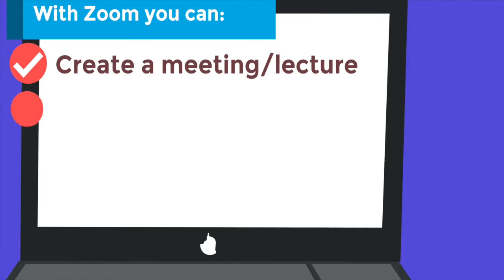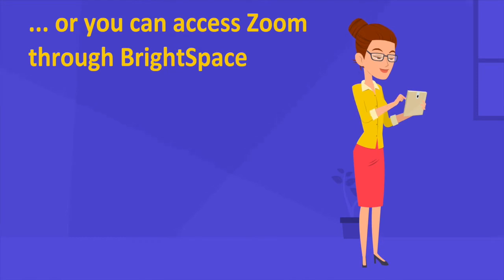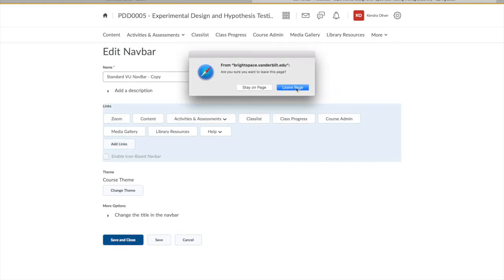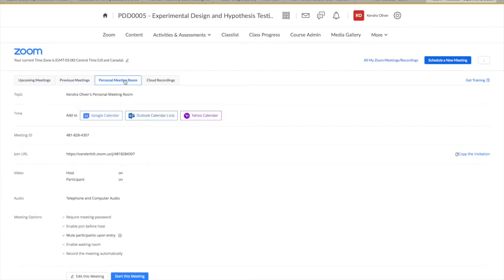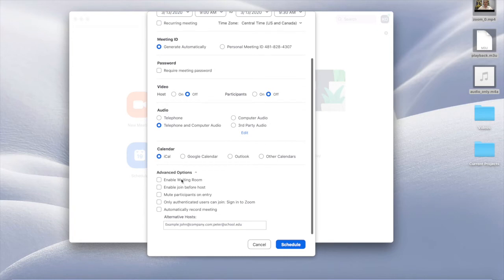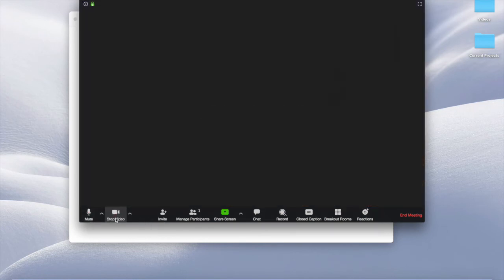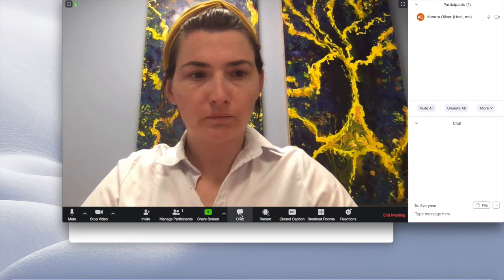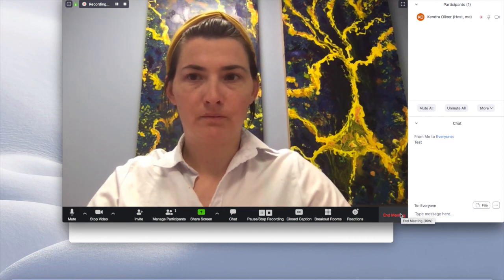Zoom Quick Guide - +/-BrightSpace